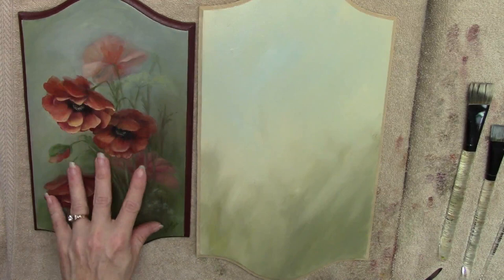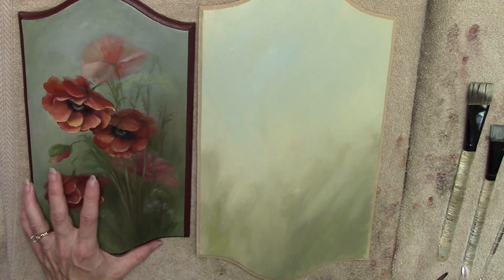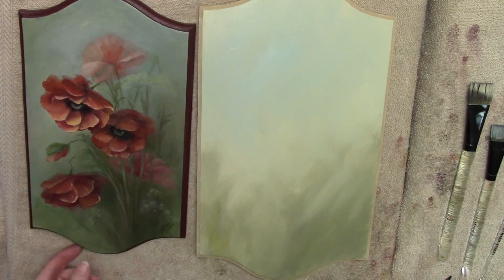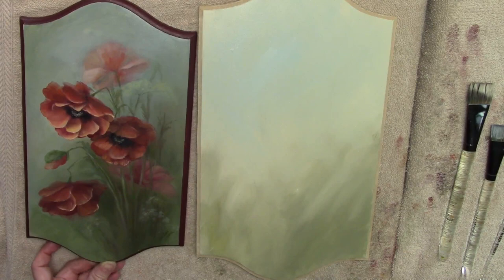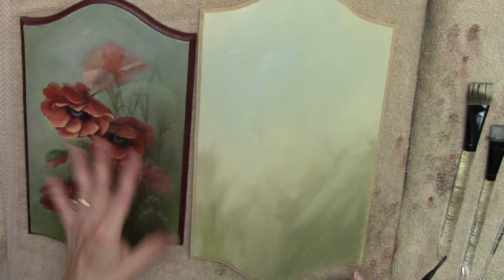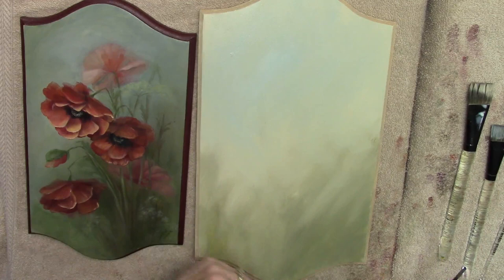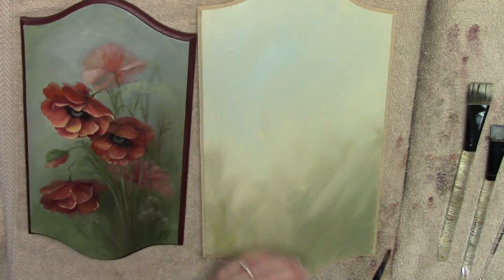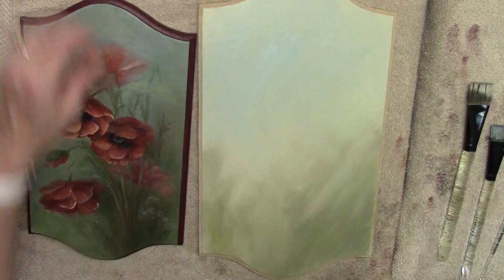Learn to Paint Casual Poppies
Learn to paint casual poppies using Heritage Multimedia Acrylics. DeAnn shares some of her techniques to help you learn to paint more casually in an impressionistic style. She walks you through the development of a basic poppy composition one step at a time.
DeAnn uses Heritage Multimedia Acrylics exclusively. Her poppy palette includes - Hansa Yellow, Naphthol Red Light, Red Violet, Phthalo Blue, Carbon Black, Titanium White, Pine Green, Burnt Sienna and Yellow Oxide
She uses brushes from Global Art Supply - 1" and #10 Fusion Flat, #8 Synthetic Filbert
All supplies are Available at:
DeAnnsArtStudio.com